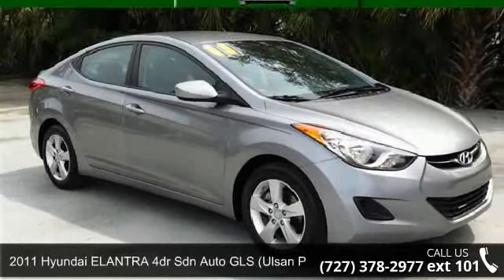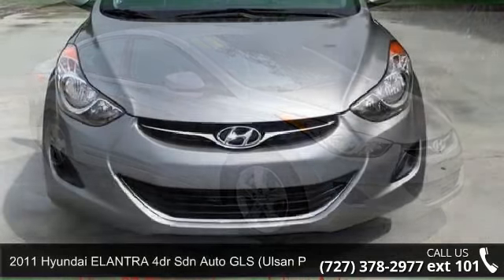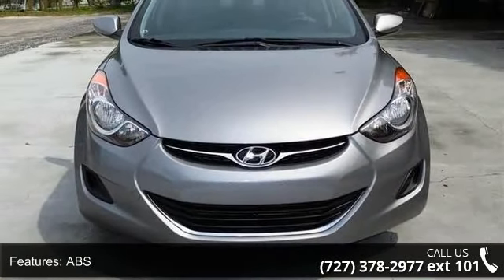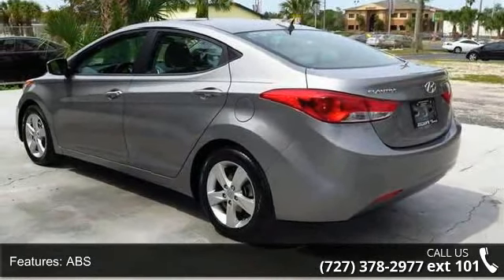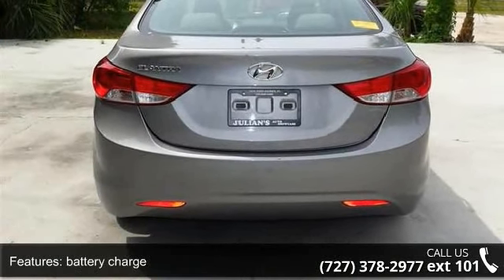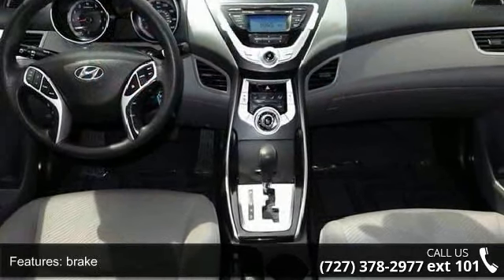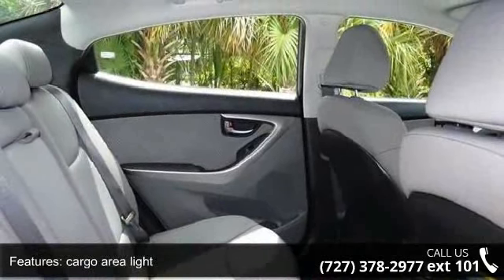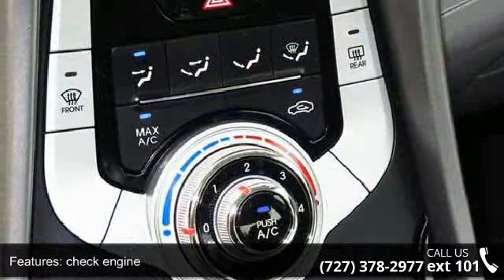2011 Hyundai ELANTRA 4dr Sdn Auto GLS (Ulsan Plant) *Ltd Avail*